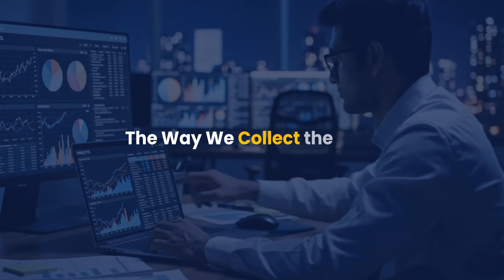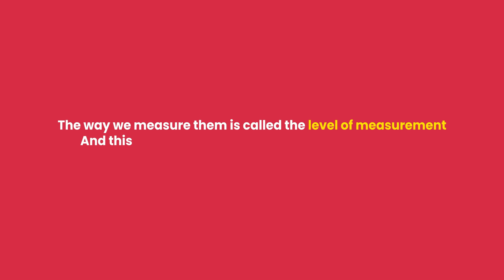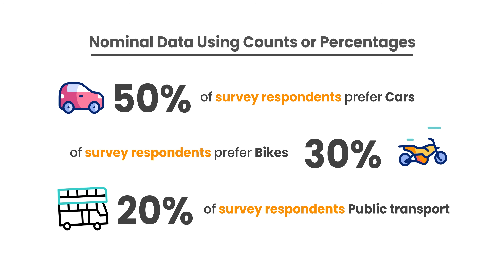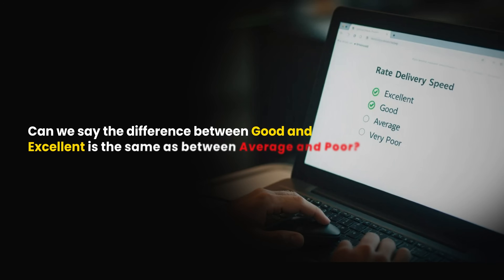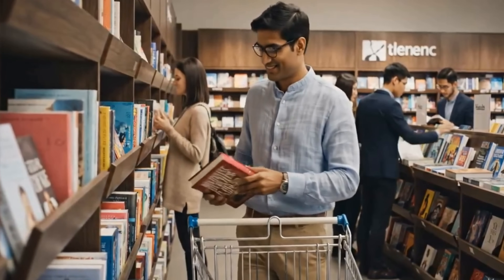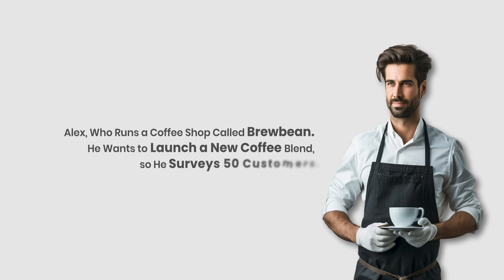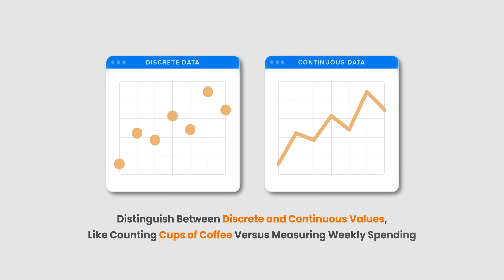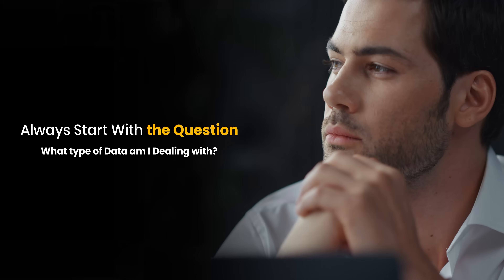Types of Data in Statistics | Nominal, Ordinal, Interval, Ratio (2026) | Intellipaat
In this video by Intellipaat, we’ll break down the Types of Data in Statistics including Nominal, Ordinal, Interval, and Ratio Data with real-world examples and clear visual explanations. Whether you’re a beginner in data science or preparing for a statistics exam, this video helps you master every Level of Measurement concept step by step.

Understand Nominal Data, Ordinal Data, Interval Data, and Ratio Data, along with Discrete and Continuous Data types. Learn how to identify data types, interpret them, and visualize them through graphs and examples. Perfect for students, data analysts, and anyone exploring Statistical Data Types or Data Measurement Levels.

➡️ Below are the topics covered in Types of Data in Statistics:
00:00 – Introduction to Types of Data in Statistics - Nominal, Ordinal, Interval, Ratio
01:24 – What is Level of Measurement
01:51 – Types of Data in Statistics
01:57 – Nominal Data
02:42 – Graphical Representation of Nominal Data
03:22 – Ordinal Data
04:09 – Graphical Representation of Ordinal Data
04:25 – Interval and Ratio Data
04:41 – Discrete Data
04:56 – Continuous Data
05:43 – Graphical Representation of Interval and Ratio Data
05:55 – Real-World Example

➡️ About Data Science Course:
This online Data Science course, in collaboration with iHUB, IIT Roorkee & Microsoft, will help you to elevate your Data Science career. In this course, you will master skills like Python, SQL, Statistics, Machine Learning, AI, Power BI & Generative AI, along with real-time industry-oriented projects.

➡️ Key Features:
✅ 50+ Live interactive sessions across 7 months
✅ 218 Hrs Self-paced Videos
✅ 50+ Industry relevant Projects & Quizzes
✅ Live Classes from IIT Faculty & Industry Experts
✅ Certification from iHub IIT Roorkee & Microsoft
✅ 2 Days Campus Immersion at iHub IIT Roorkee

✅ Linux and Python Fundamentals
✅ Machine Learning and Prediction Algorithms
✅ Supervised and Unsupervised Learning in ML
✅ Deep Learning with TensorFlow
✅ Generative AI & Prompt Engineering
✅ Deploying Machine Learning Models on Cloud
✅ Data Visualization Tool Power BI